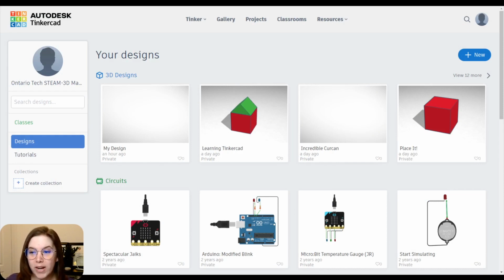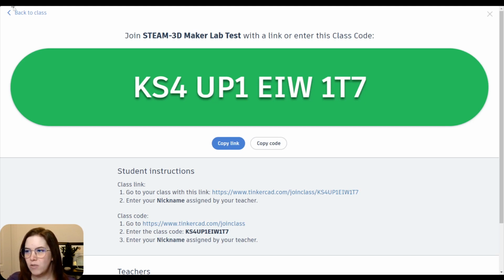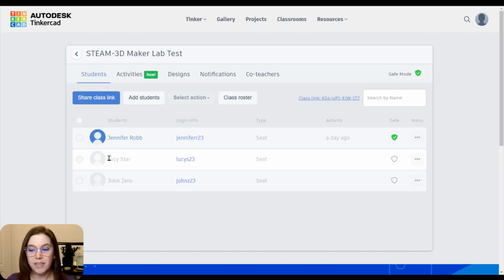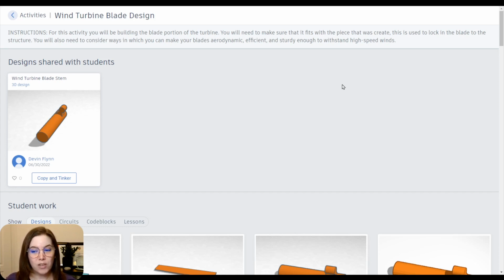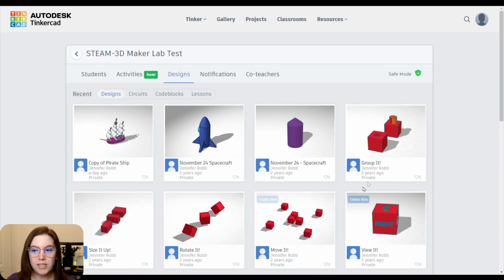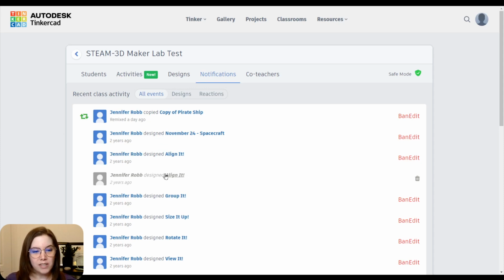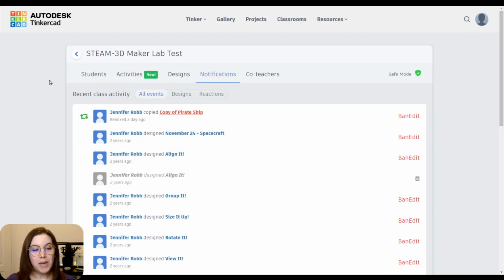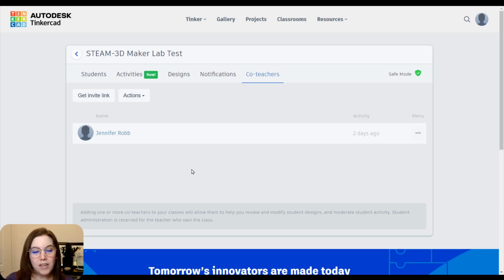Teaching with Tinkercad & Conclusion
STEAM-3D Maker Lab research associate Jennifer Robb explores the Tinkercad "classes" feature to assist teachers in using Tinkercad for education.

CHAPTERS:
00:00 - Introduction
00:14 - Benefits of Tinkercad Classrooms
01:50 - Adding & Managing Students
04:12 - Creating & Monitoring Activities
05:56 - Viewing Students' Designs
06:42 - Monitoring & Moderating Students' Work through "Notifications"
07:28 - Viewing & Adding to Students' Work
09:02 - Co-Teachers
10:04 - Revisiting the Session's Learning Objectives
10:40 - Thanks & Contact Information